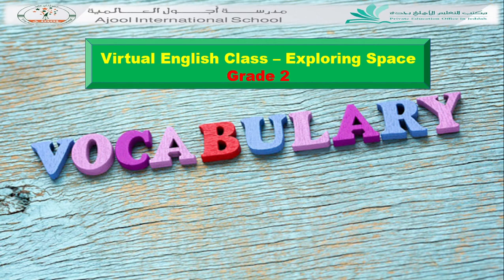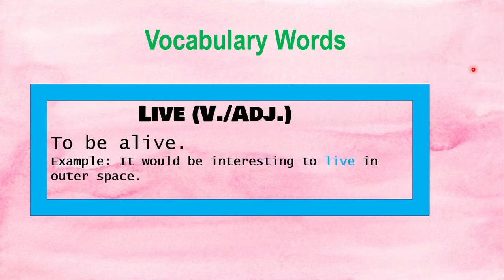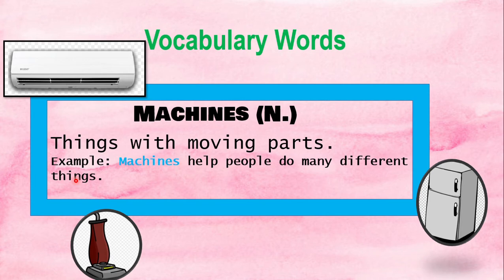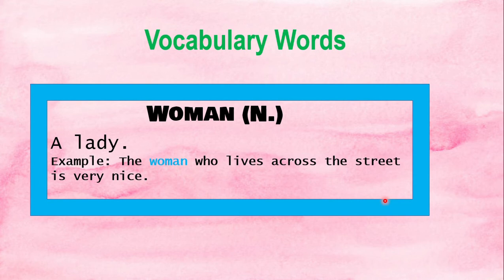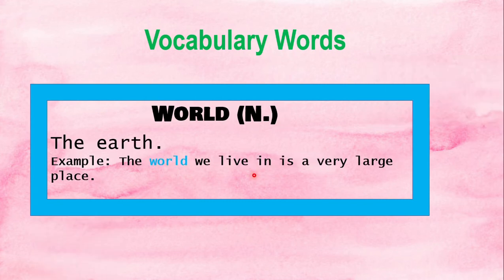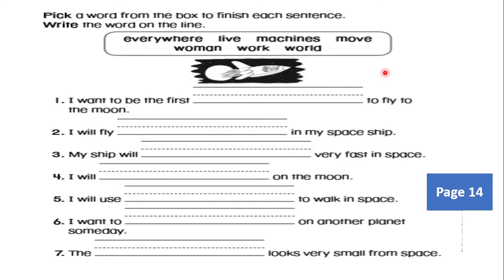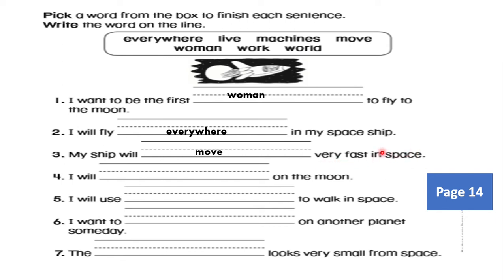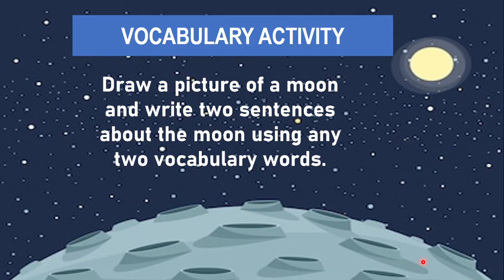Vocabulary Exploring Space Grade 2